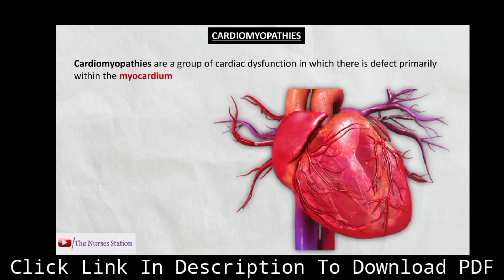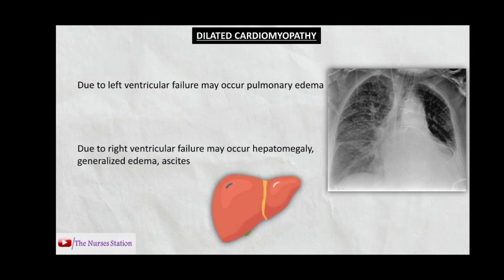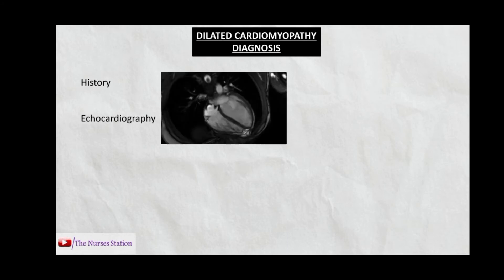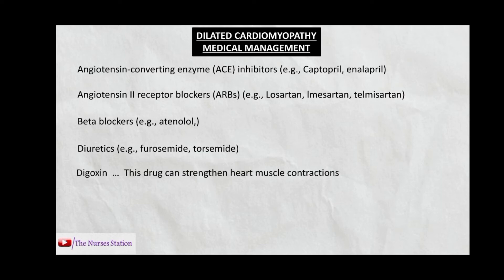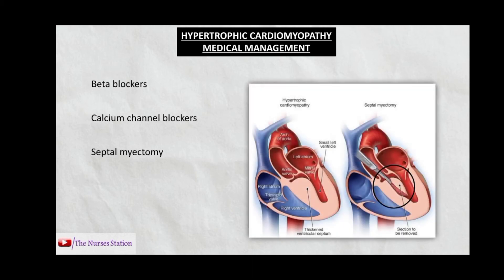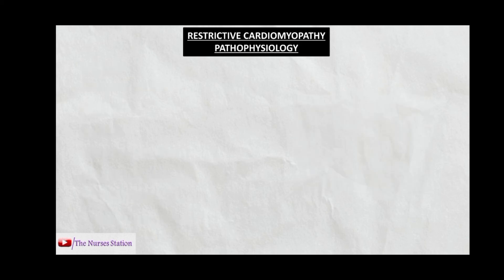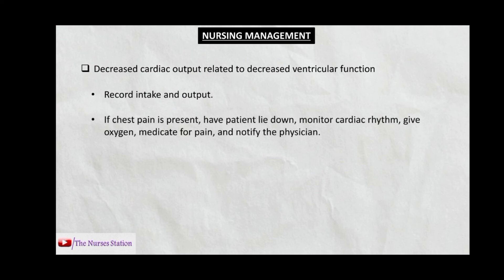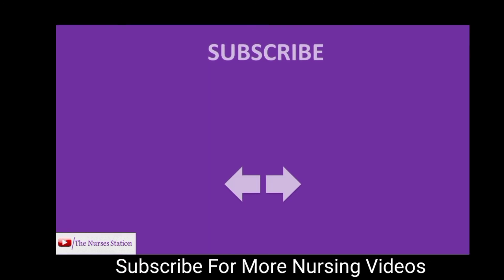CARDIOMYOPATHIES | Types | Diagnosis | Medical Management | Nursing Management | The Nurses Station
Cardiomyopathies are the dysfunctions of myocardial layer of heart. It is primarily divided into three types. Myocardial damage due to following conditions is not included in cardiomyopathies:
1. Hypertension
2. Valvular heart disease
3. Congenital heart disease
4. Coronary artery disease
5. Inflamed myocardium

This video describes the following:
*Types of cardiomyopathies viz, dilated, hypertrophic and restrictive.
*Causes
*Pathophysiology
*Clinical Manifestations
*Diagnosis
*Medical Management
*Nursing Management

Videos